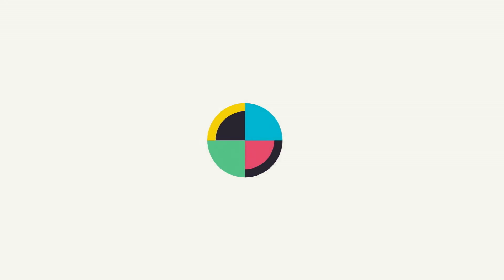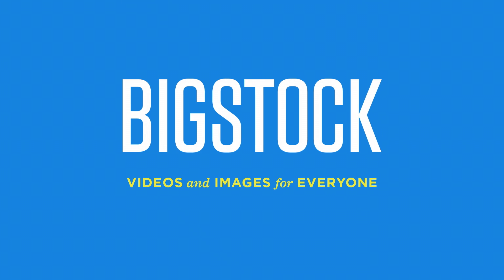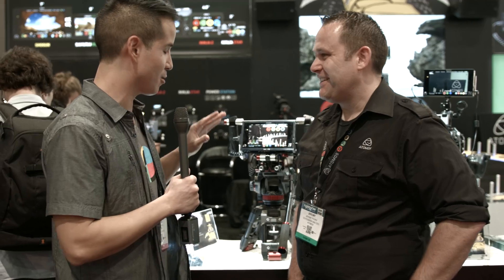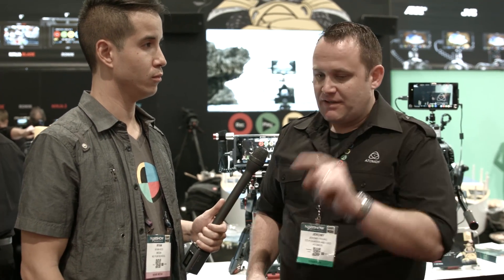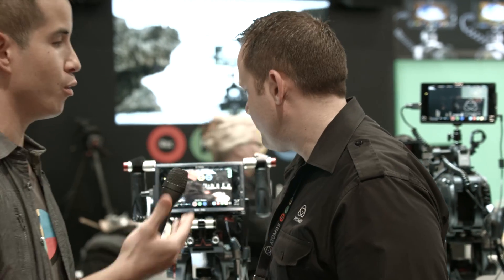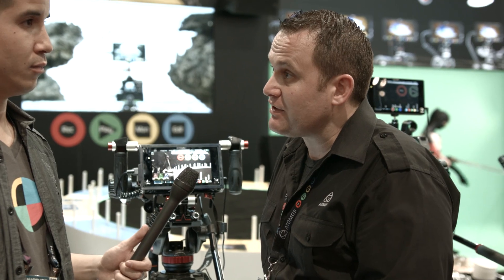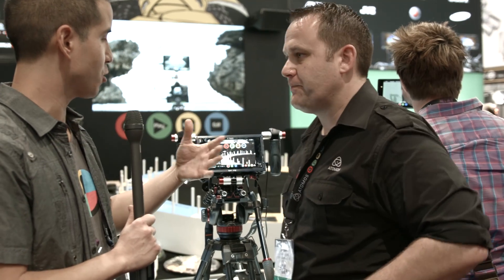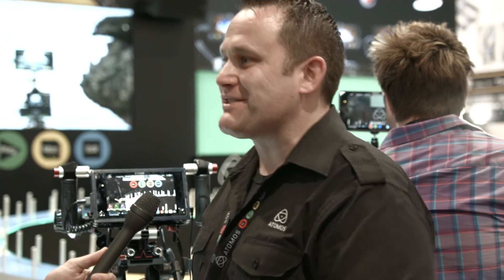Atomos Shogun Gets RAW, Anamorphic, & Cinema 4K Support & a New $1695 Price Tag, Too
Atomos has rolled out a bunch of great updates for their external monitors/recorders, including RAW, Anamorphic, and Cinema 4K support for the Shogun, and "Bare Bones" models of their entire Monitor Record Line, making them all a little more affordable.